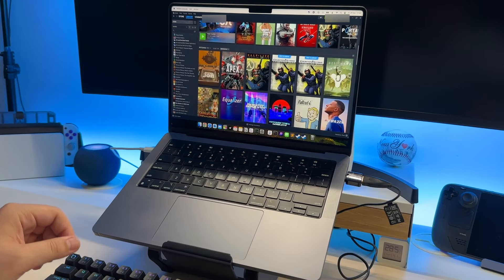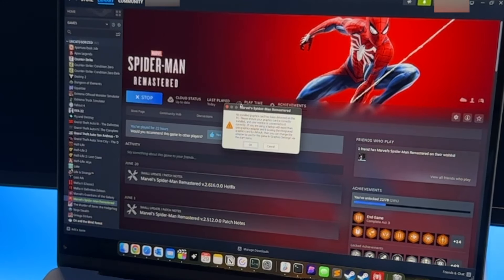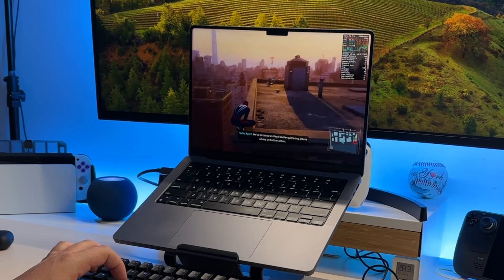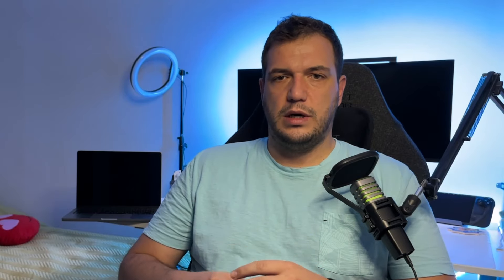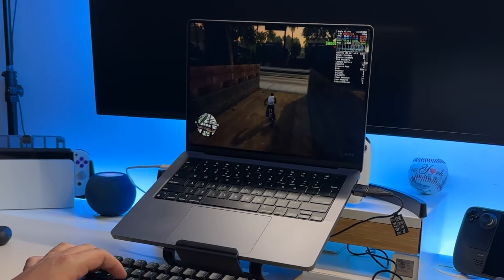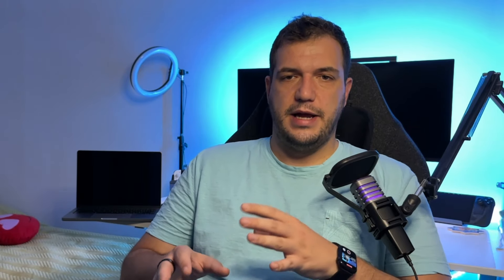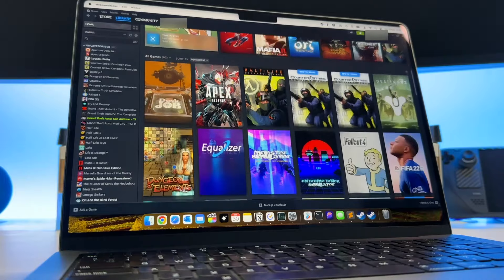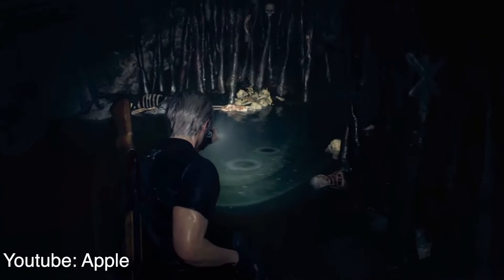Steam Games on MacOS! Apple's Game Porting Tool is AMAZING!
MacOS Sonoma 14.0 has been released and one of the coolest new things is the addition of Apple’s game porting tool kit. This is basically doing a porting of your Steam games on the spot, and although it’s still in beta and a lot of games do not work quite yet, I do find it pretty amazing that this exists.
I tested out a few of my favorite games on my M1 Pro MacBook Pro and so far I'm actually impressed.

Logitech MX Keys Mini Keyboard
Logitech K400 keyboard
Logitech MX Master 3S
Anker 100W charger